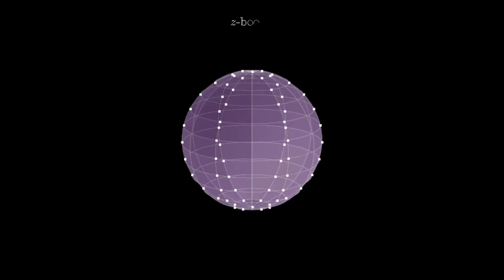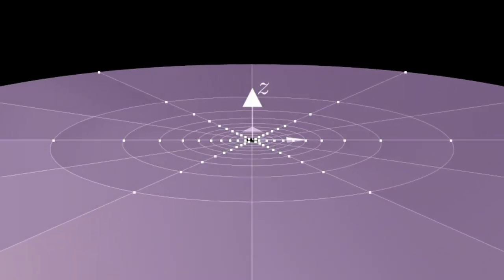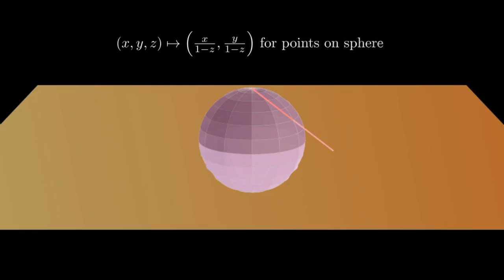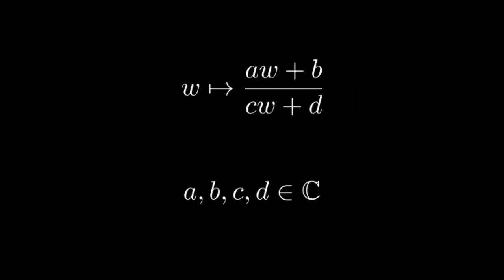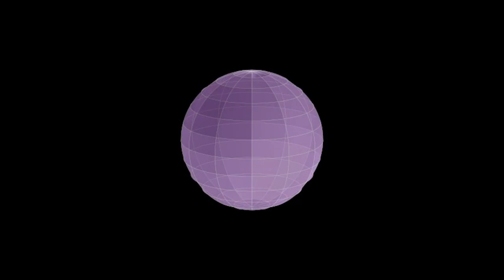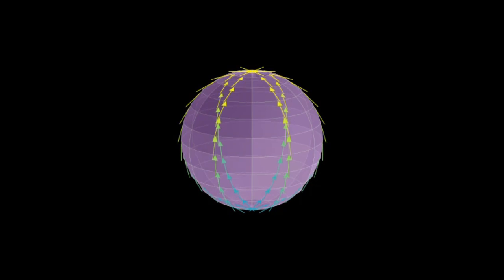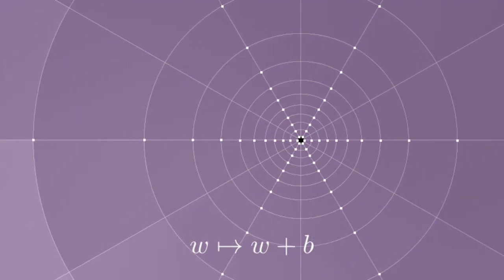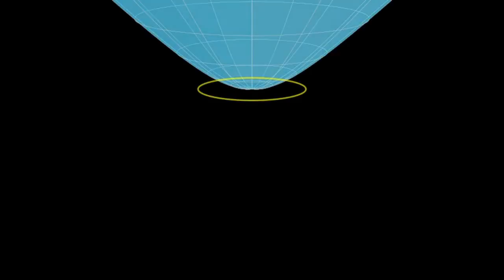The well behaved infinity (Möbius maps and flows)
A fresh way to see spacetime symmetries. What makes an infinity well behaved? What does it mean to add together transformations?

Chapters
0:00 Spacetime symmetries as Möbius maps
2:08 Stereographic projection/the point at infinity
3:27 Möbius maps
5:25 Even flow
7:02 x-rotations, complexly
8:00 Lost in translation
9:05 Epilogue

This is an entry for a contest of Theories of Everything with Curt Jaimungal.

For those who want more:
The focus of these videos were the visualisations, and as a result some mathematical details were missed out. The difficulty of these mathematical details varies from first year undergraduate to masters level.

Some resources I found useful in understanding the theory were:
- the special relativity section of David Tong's notes.
- where I first learned about the equivalence of spacetime symmetries and Möbius maps

I also wrote up some mathematical notes on this topic a couple of months ago. Not for the faint hearted
I may update the descriptions for this and my first video with supplementary material which follows the video content more closely.

Other things:
- ManimCE is what I use to produce the animations
- my personal website, with more of this sort of thing, and some sillier stuff.